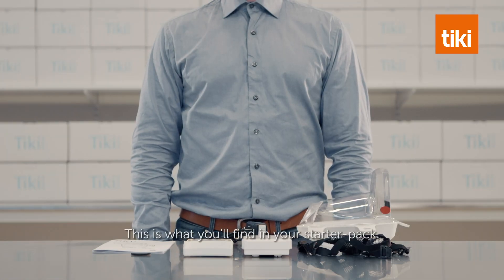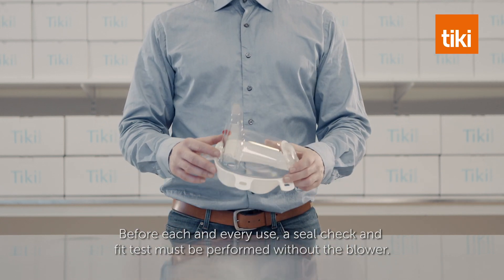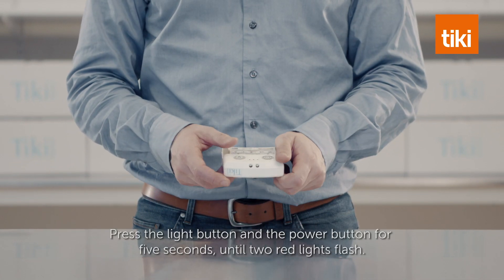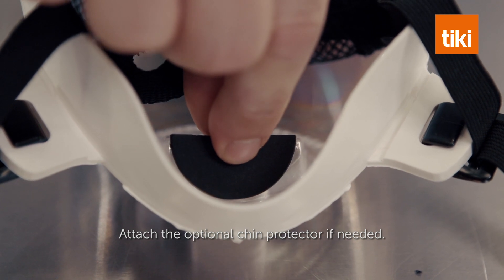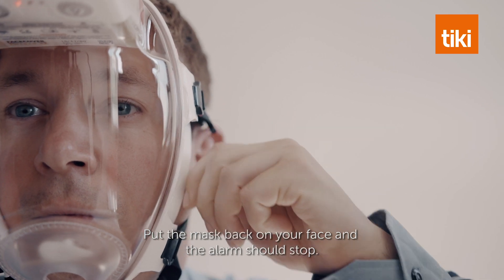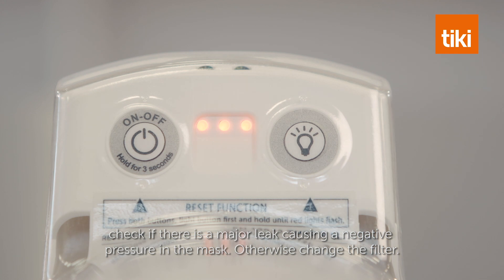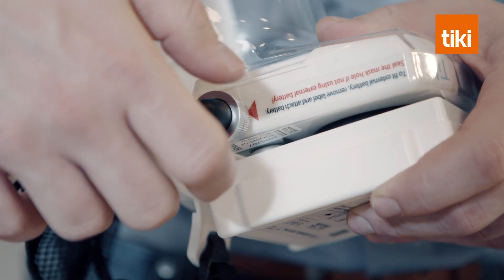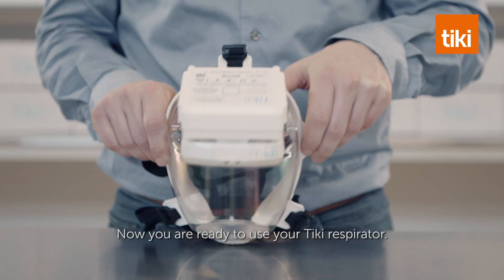Tiki respiratory protection - How it works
This video explains what you get in the Tiki start and how you operate the Tiki respiratory protection equipment. It covers assembly, seals testing, resetting the blower unit, different alarms, start, stops, LED light switch, harness, connecting an external battery and more. Read more on tikisafety.com